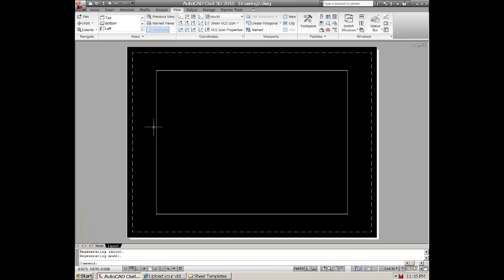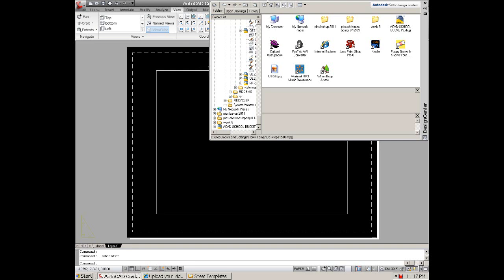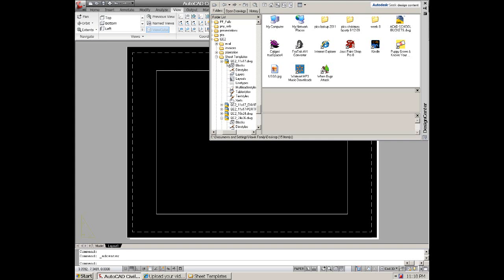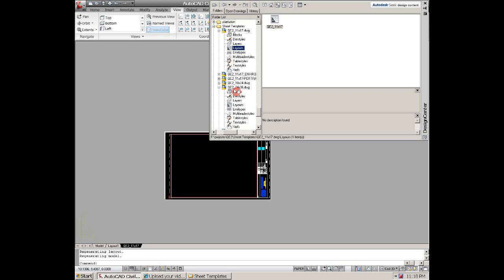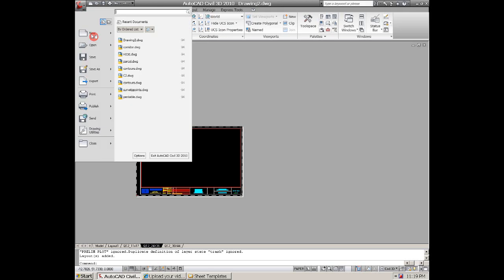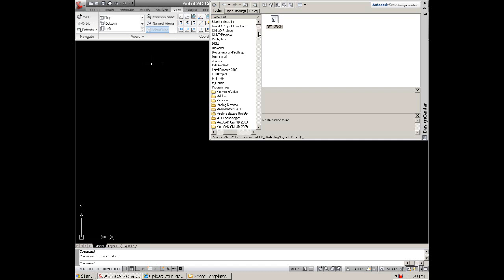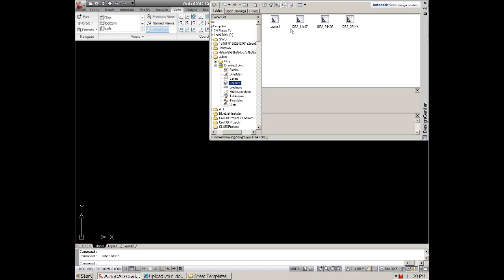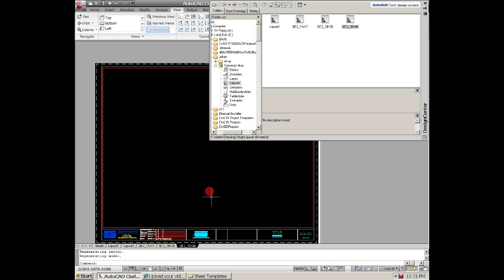Autocad inserting paper space layout title blocks into drawing using design center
How to insert existing cad paperspace titleblocks or other information the easy way from another drawing using design center. (notes, north arrow, etc.)